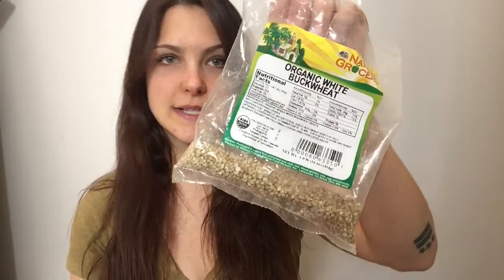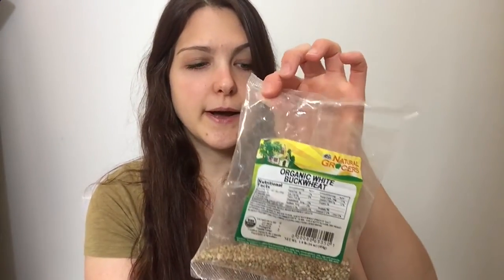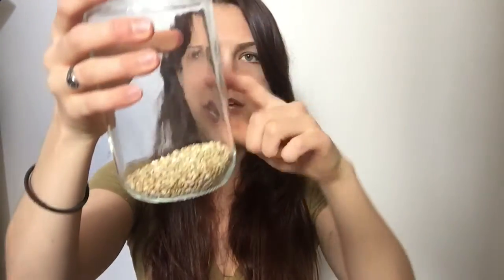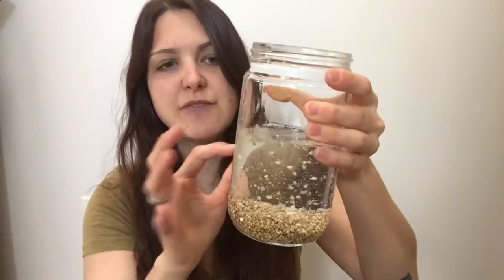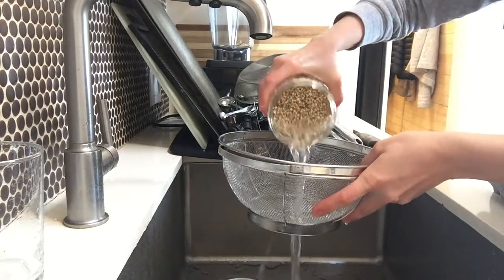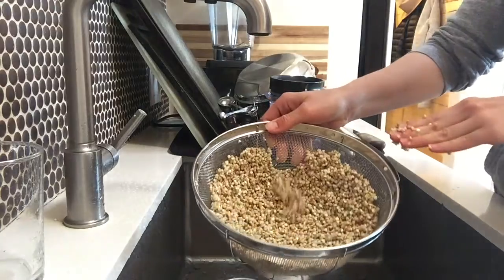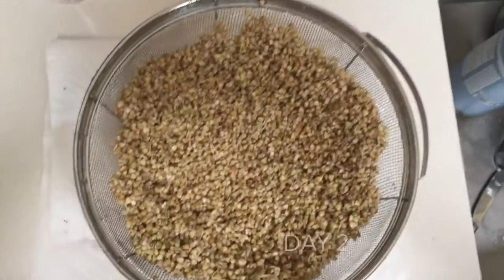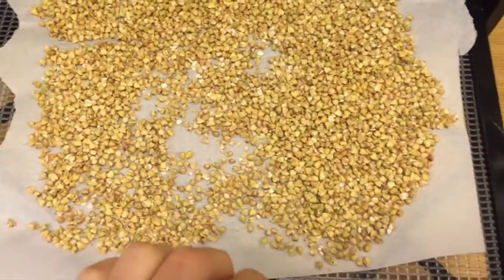How To SPROUT! | Nuts, Seeds, Legumes, and More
This video is all about how to sprout foods like nuts, seeds, legumes, and buckwheat. This tutorial is specifically on buckwheat but it applies to sprouting anything else. Sprouting foods allows us to digest them easier and get more of the nutrients out of the food we consume!

Sprouting is super easy and I encourage you to give it a try!